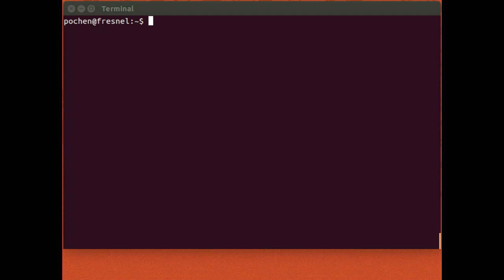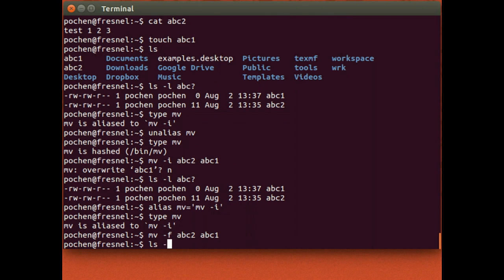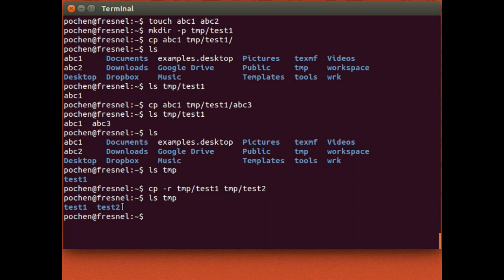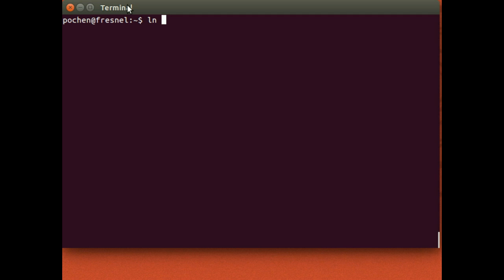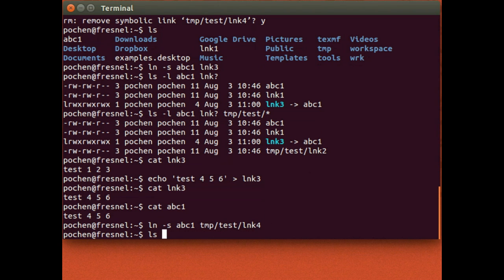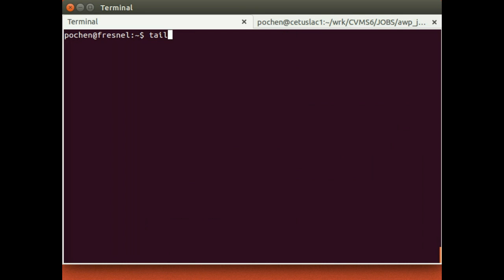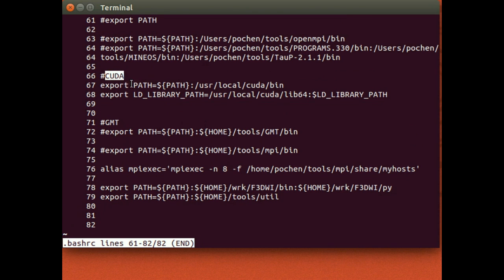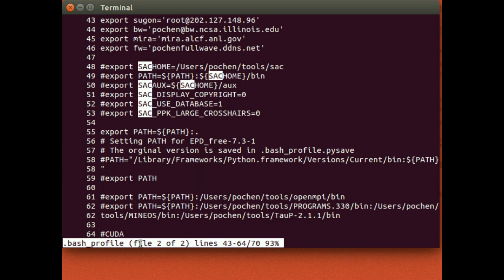How to use the Linux Command-Line Interface (CLI) 2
This is the 2nd tutorial about the Linux Command-Line Interface (CLI). I talk about how to move, copy, link files and directories and view the content of a file.